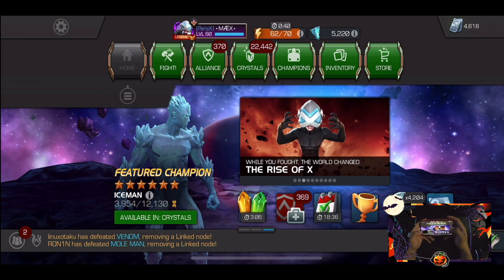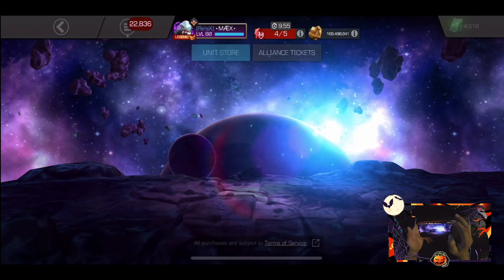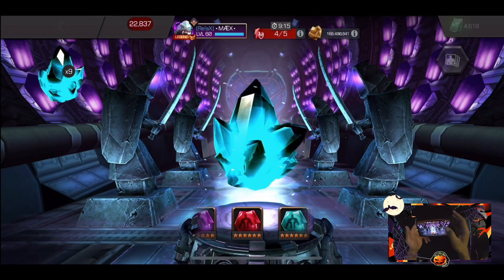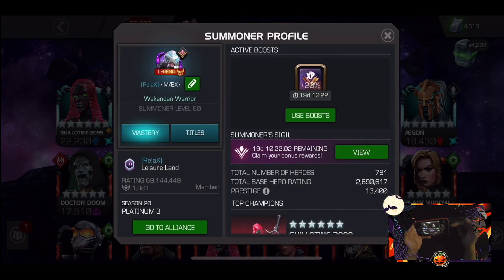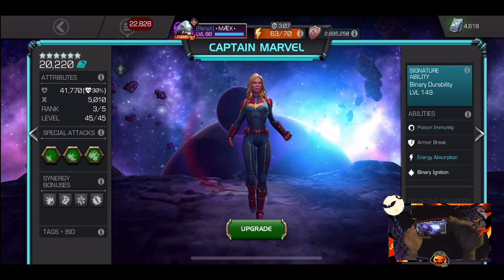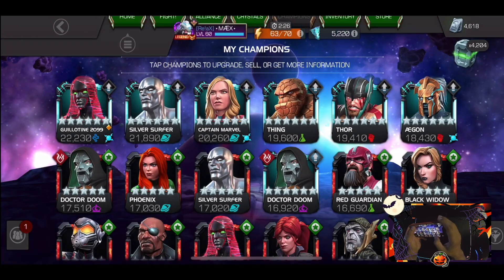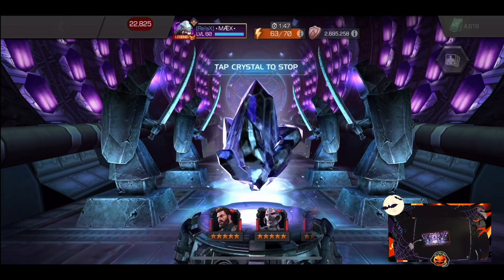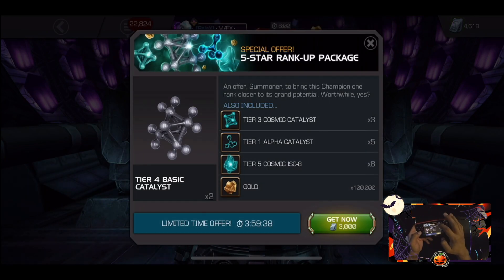SATURDAY SIG DEAL OFFER - 5* FEATURE AND MORE TESTING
JUST DOING SOME RECORDING TESTING - IM USING STREAMLABS TO RECORD RATHER THAN MY IPHONE SCREEN RECORD.